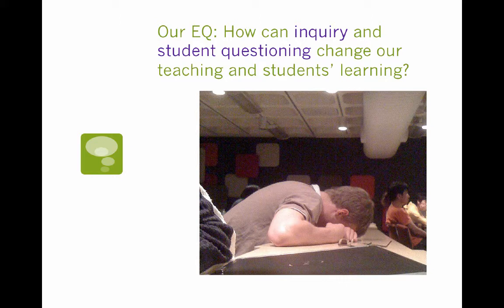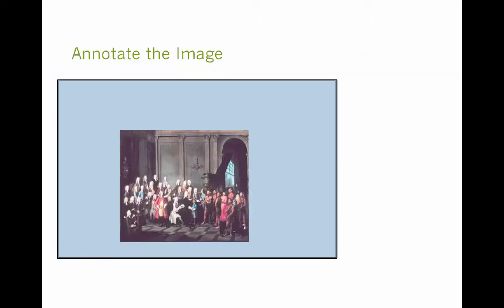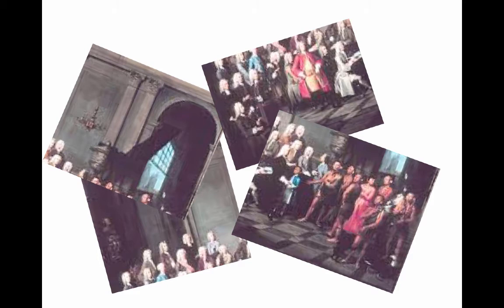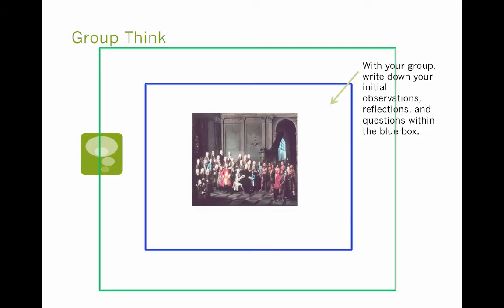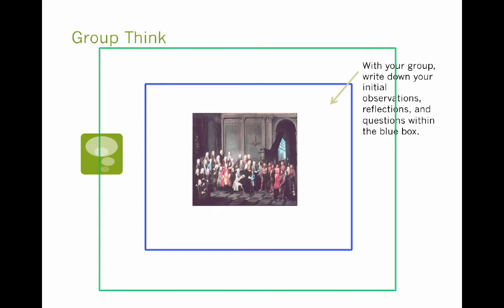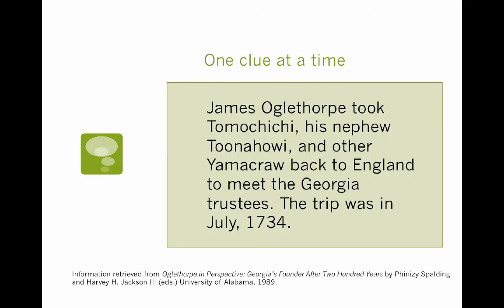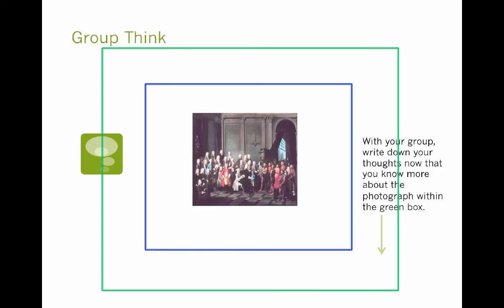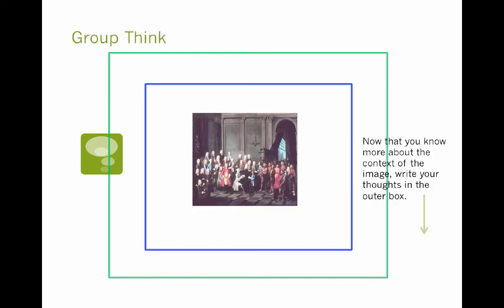Social Studies 2nd Grade Thinking Inquiry Instructional Activity Video